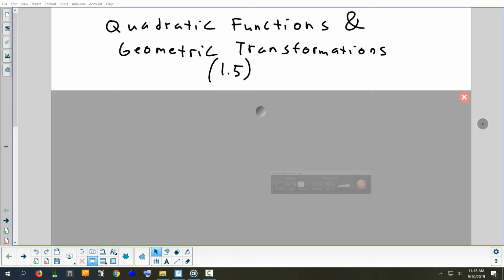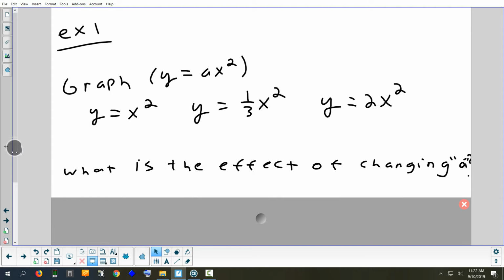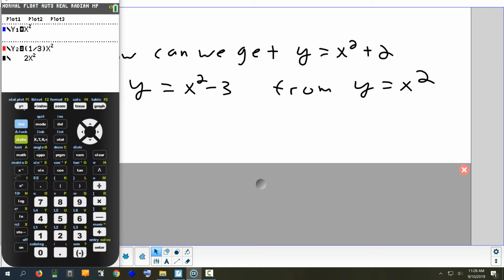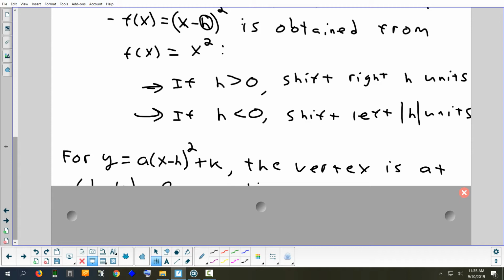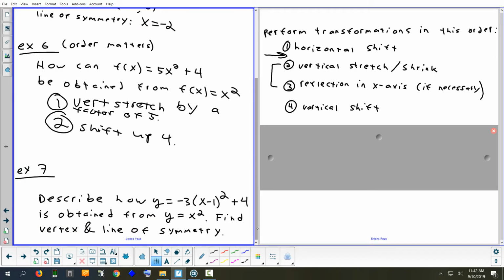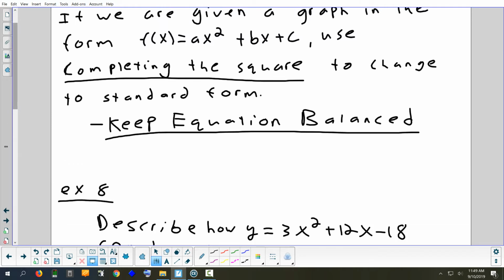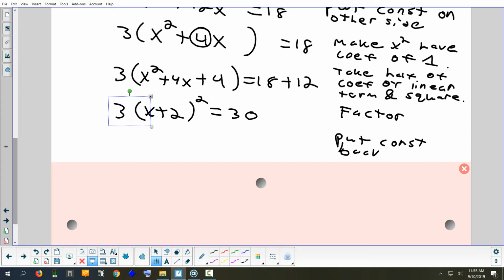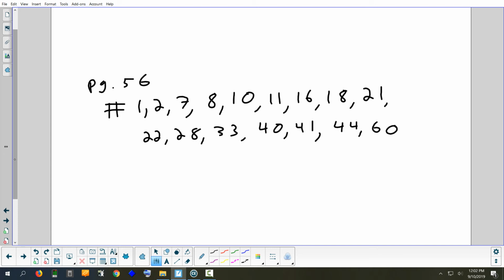1.5 Quadratic Functions & Transformations 9-10-19